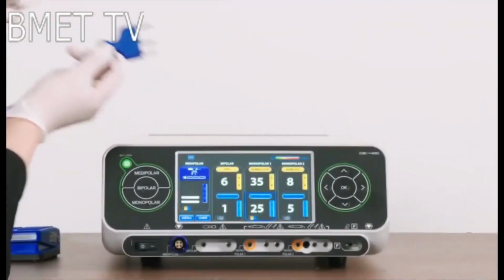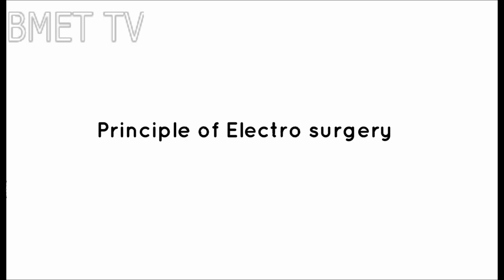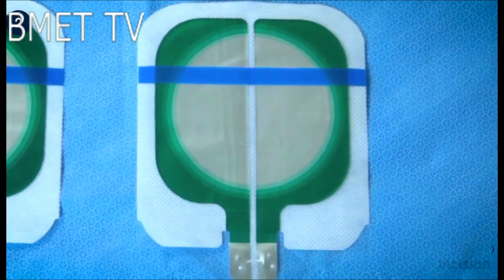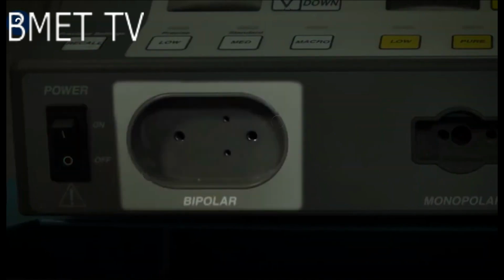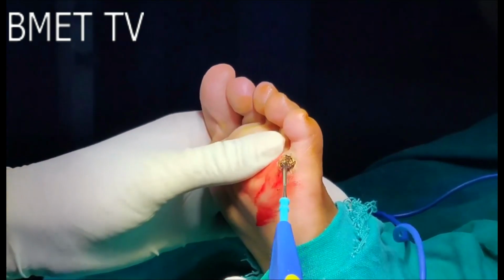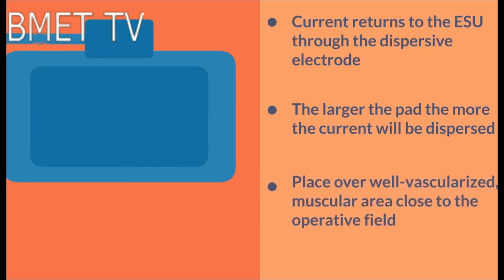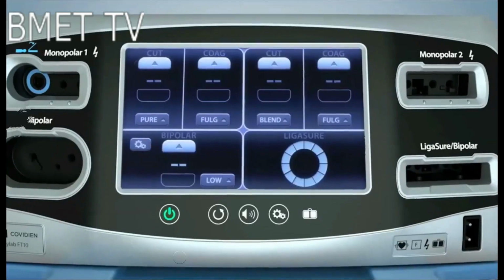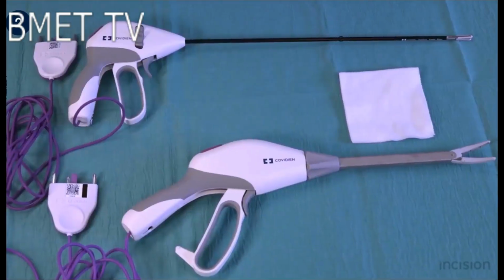Electrosurgery Unit Electrosurgical generator BMET TV